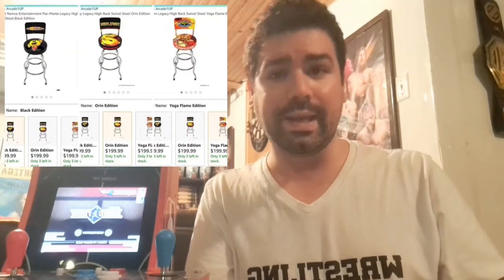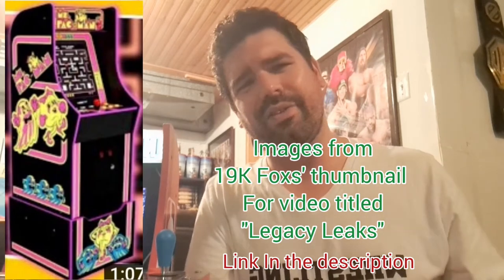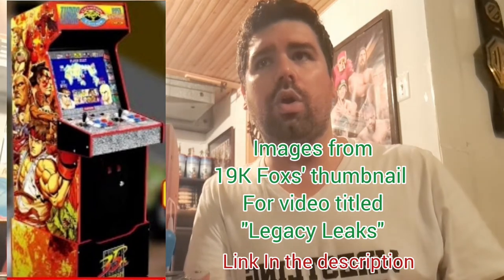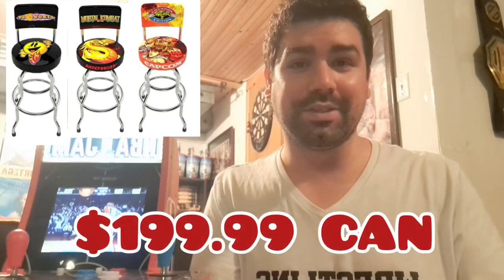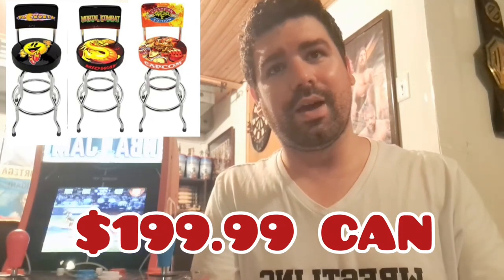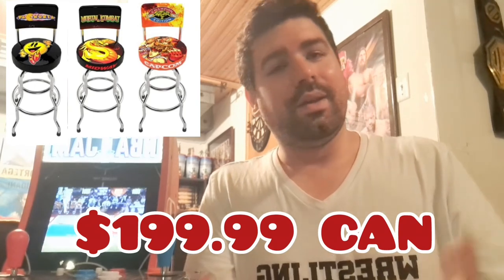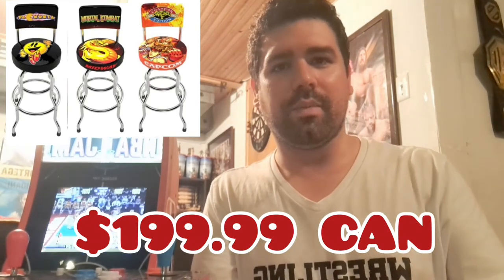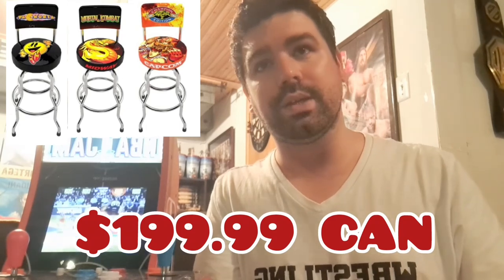Arcade1Up Legacy Swivel Stools!! First Look!!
Hello everyone! Well scrolling threw Amazon.ca the other day I happen to come upon 3 new Legacy stools that have not been seen before. In this video we take a look at the 3 stools that are available, the fact that the new stools come with backs and a Swivel feature, will talk about the artwork and also the price (which is in Canadian dollars). Thanks for checking out the video and hope you enjoy